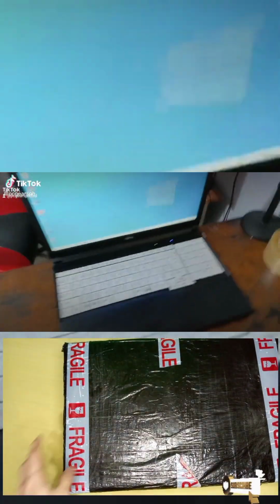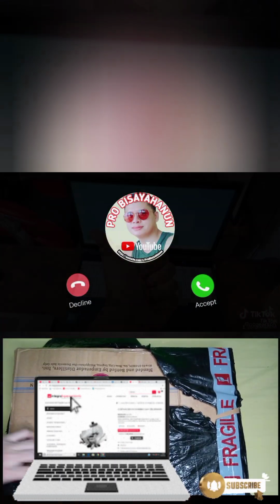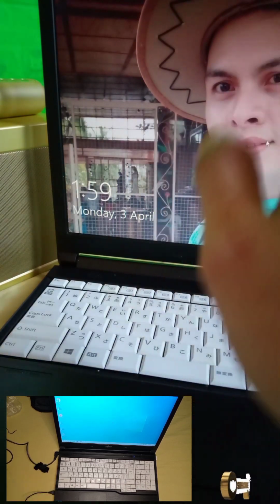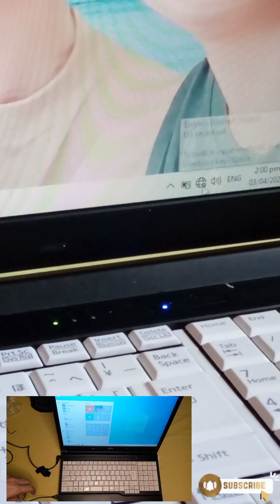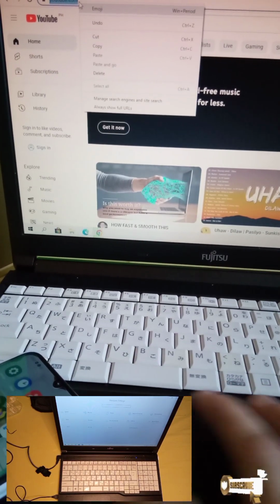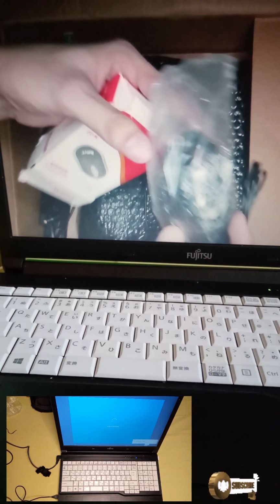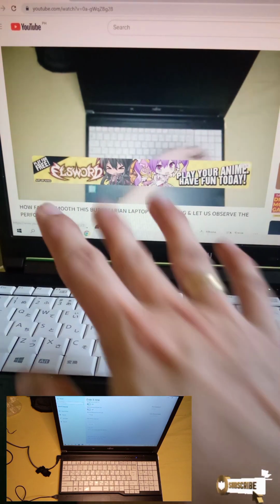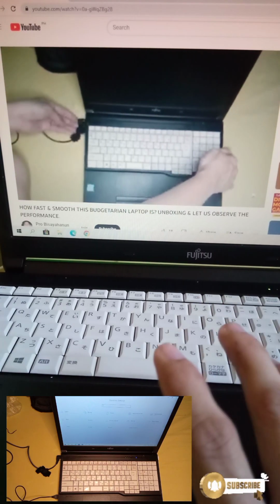Did I regret buying this stuff? The Full Unboxing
This is the moment I've been waiting for.

@Thai Beauty Shop